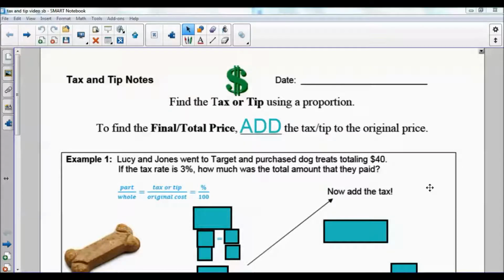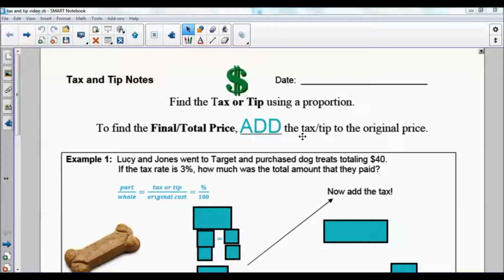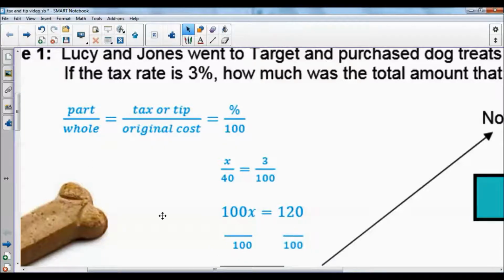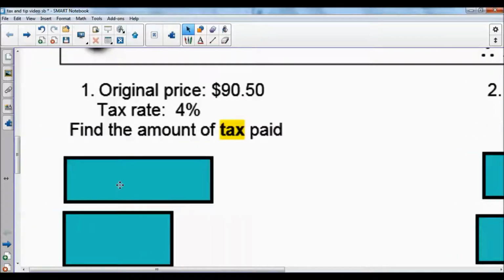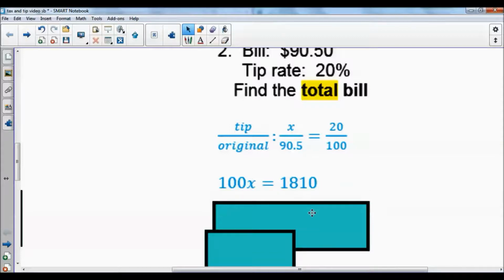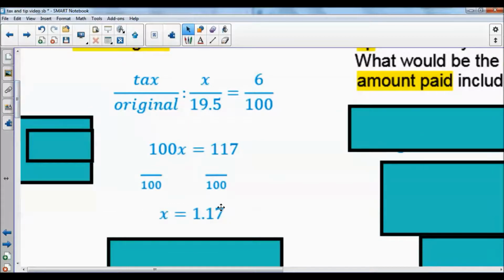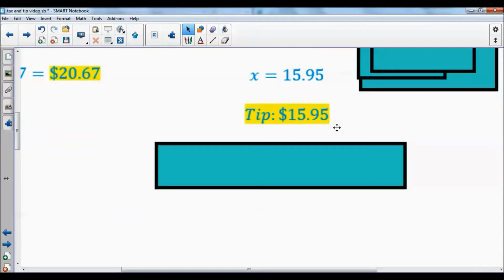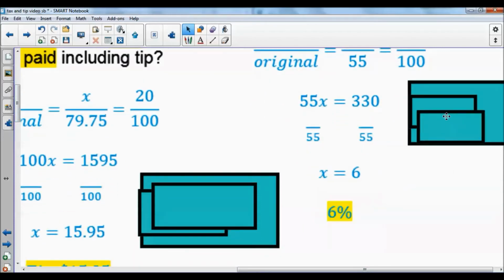tax and tip final